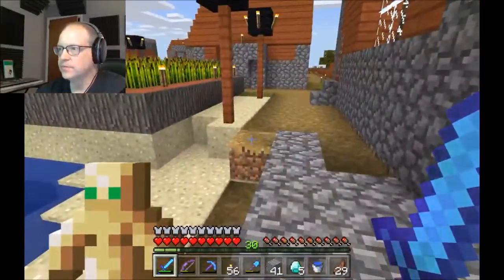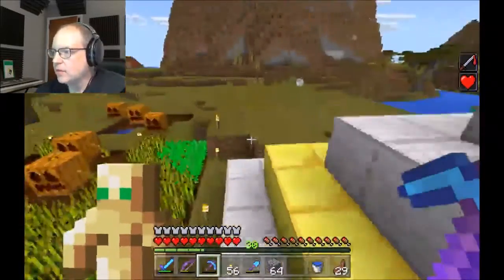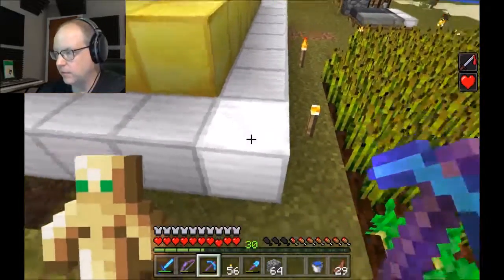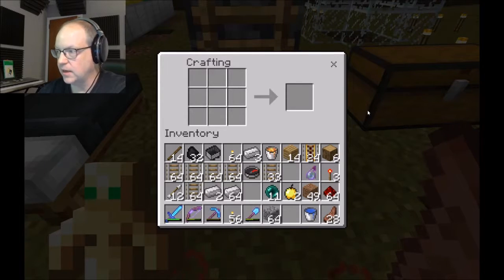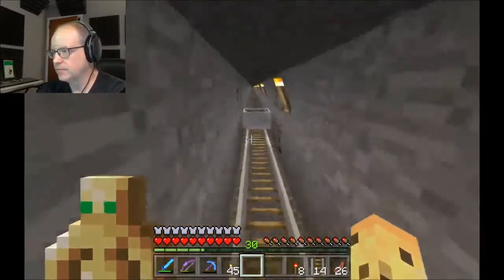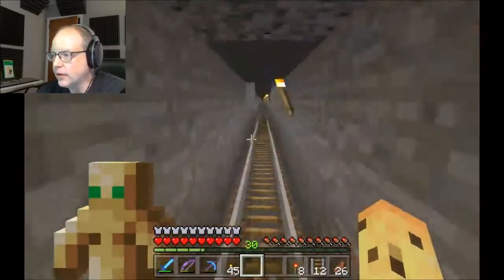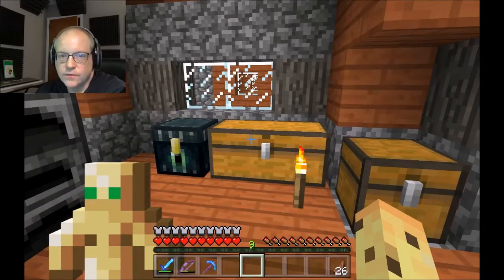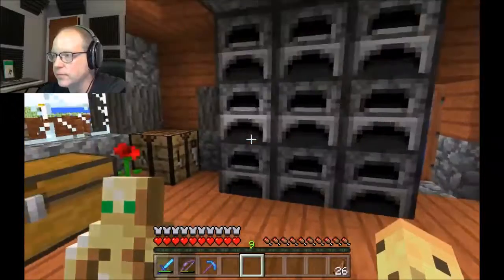All Achievements Windows 10 #17 - Beaconator / On A Rail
In this Minecraft Windows 10 world, I will attempt to get all 79 Achievements. I will have to conquer an Ocean Monument, plus a bunch of new stuff. Let's see what there is to do.

Down to the home stretch? In this episode I go for The Beaconator and On A Rail, a quick pause before conquering the Ocean Monument.